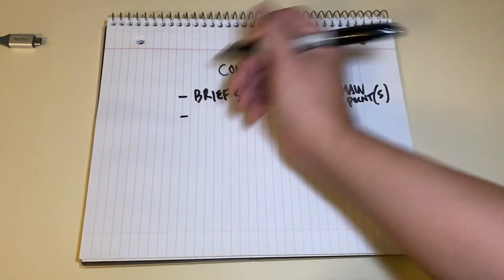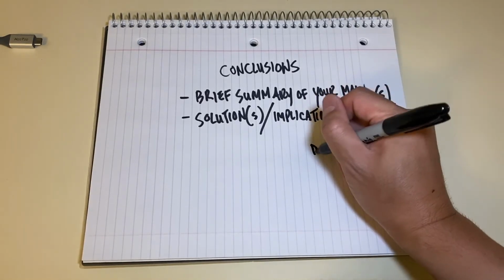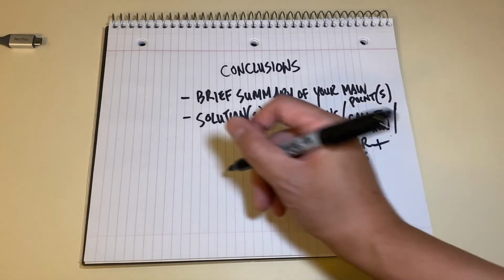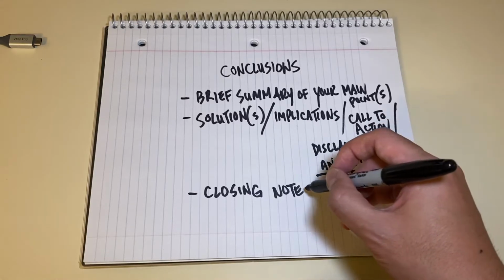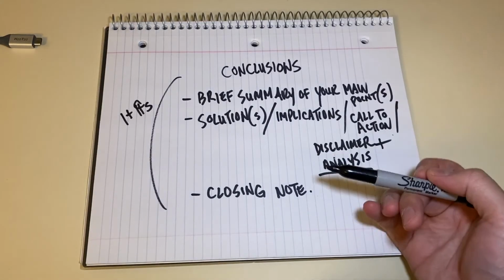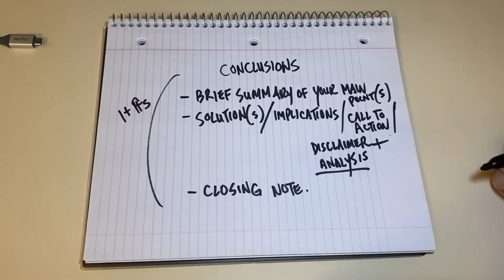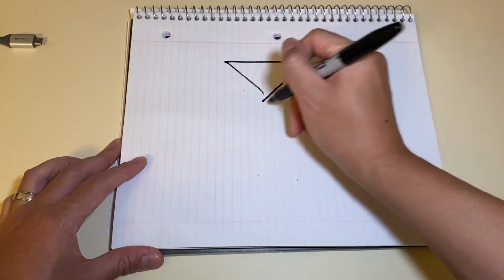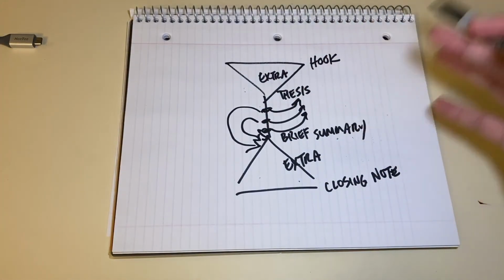The TRUTH About Writing Conclusions in College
Hello! This is the final video in a three-part series on "The Structure of College Essays." For this last video, I will break down the components of a good conclusion for an expository essay. I hope you find this information helpful! 😊